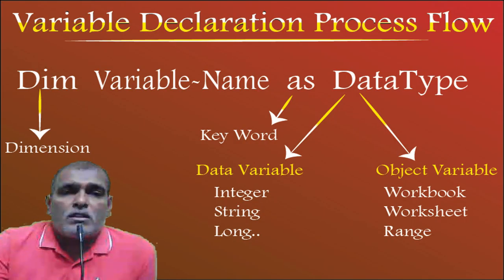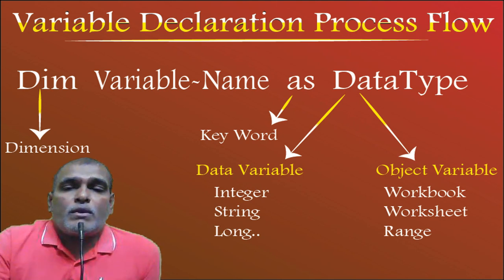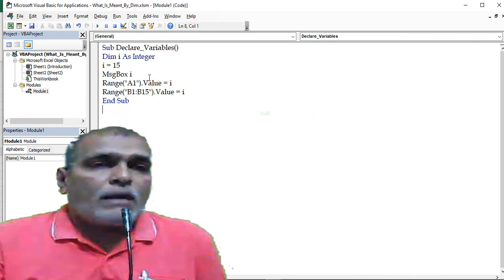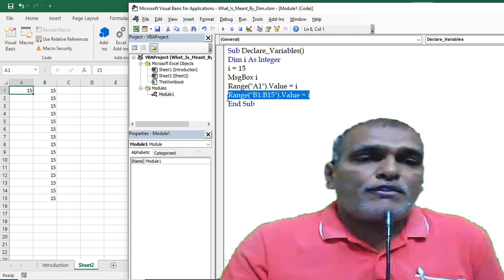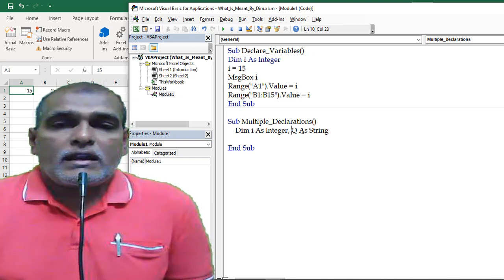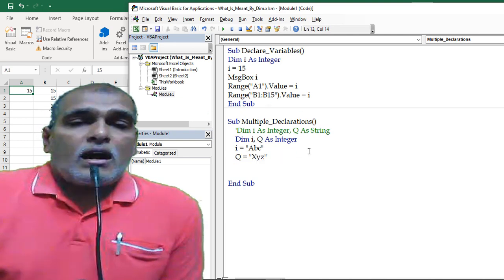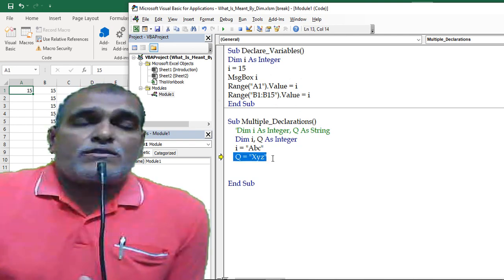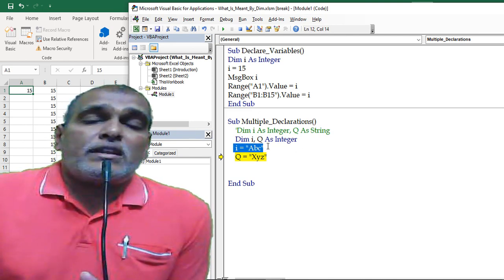Excel VBA: What Is Meant By Dim||VBA Macros||How to Declare Variables in Macros Using DIM VBA Basics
What is meant by Dim in VBA Macros